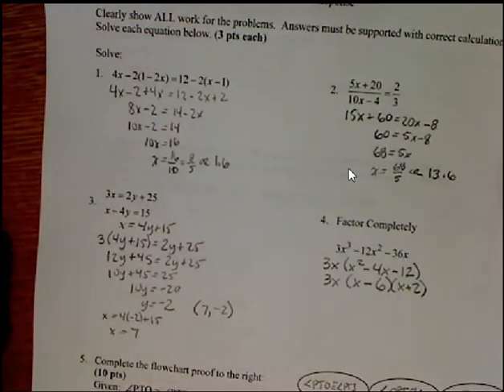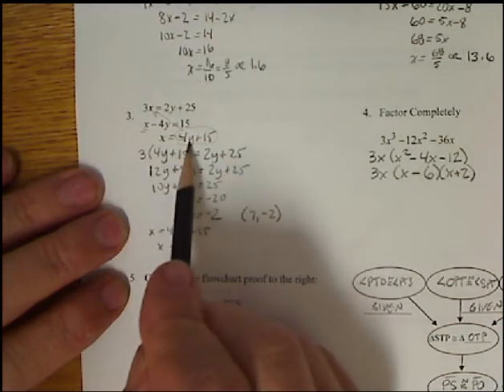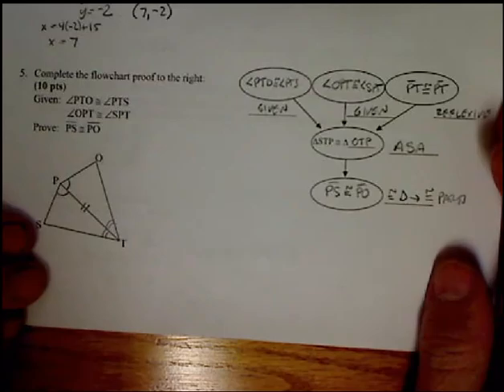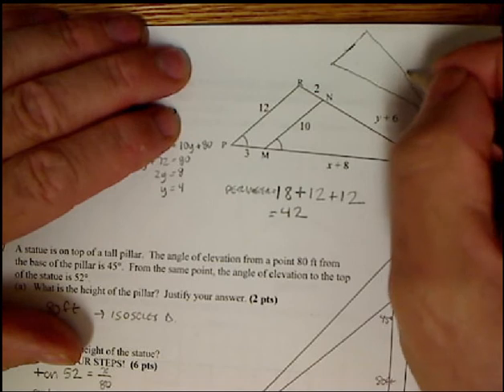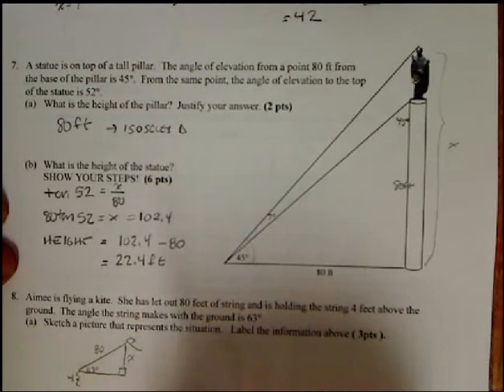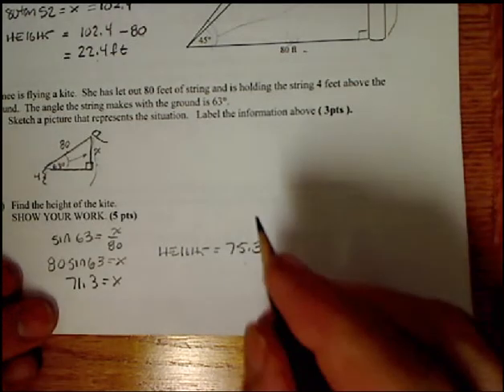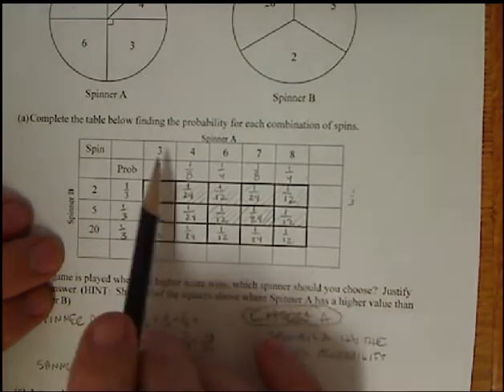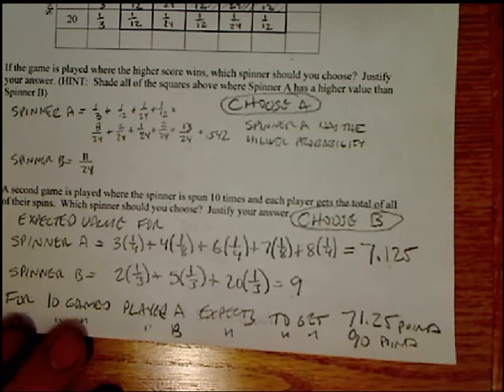Free Response Midterm Solutions